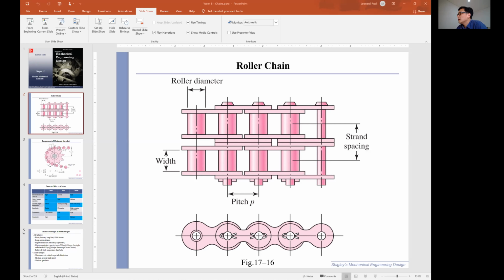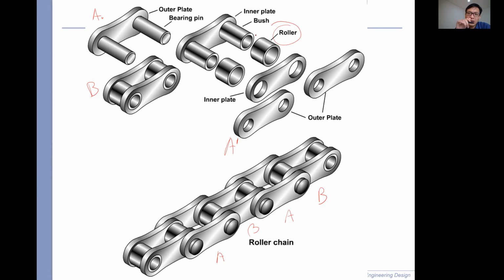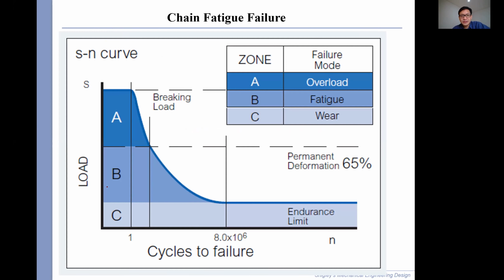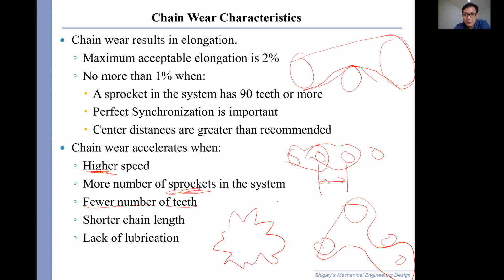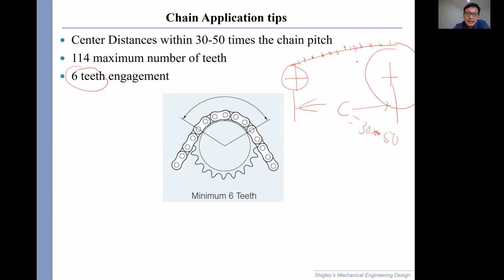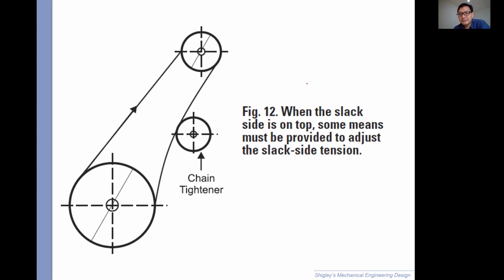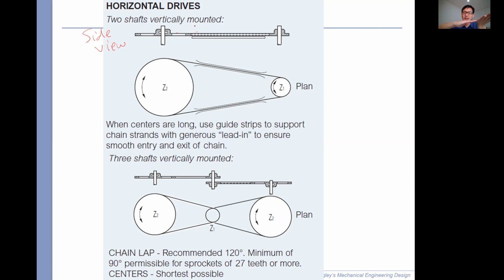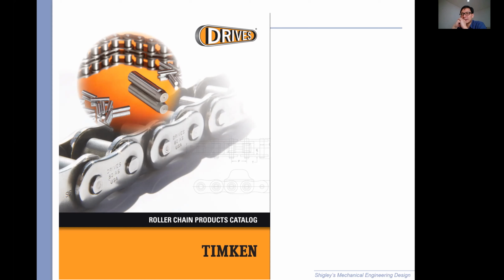MD Week 10a - Chain part 1